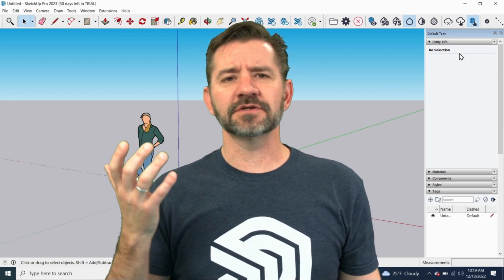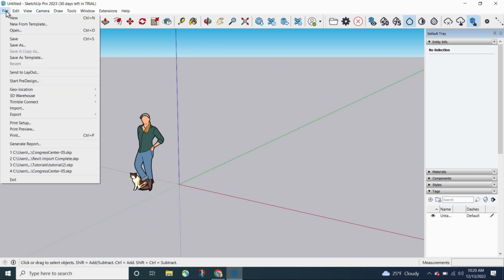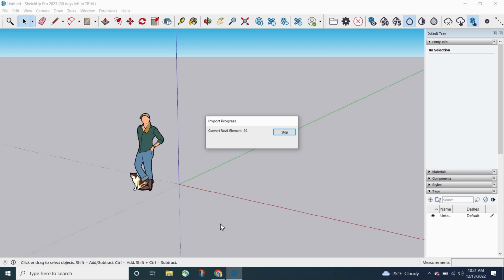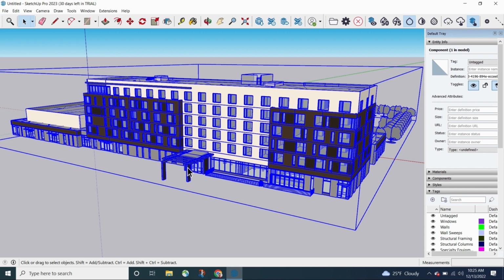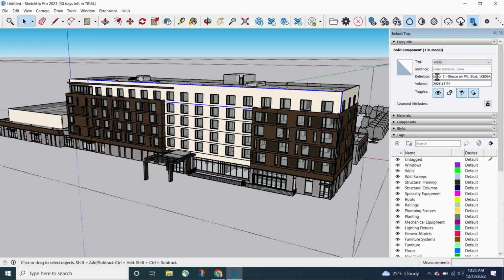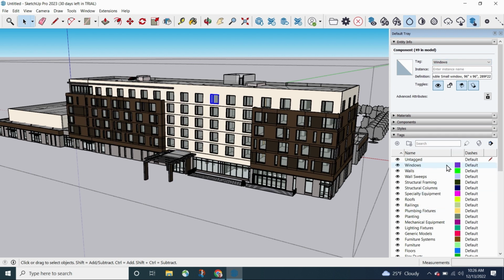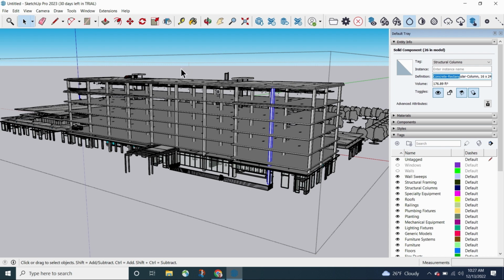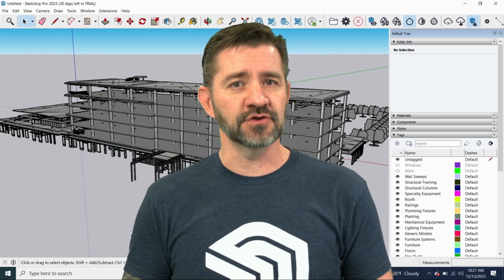Revit into SketchUp with One Click!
No extensions, no intermediate file formats, no tricks! Just Revit files importing directly into SketchUp!